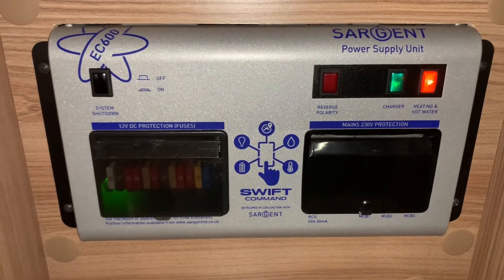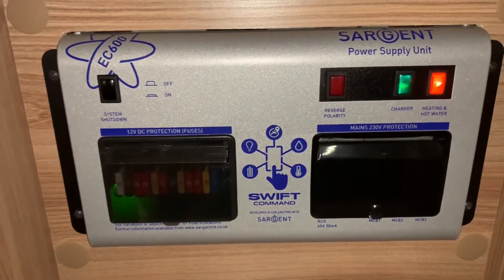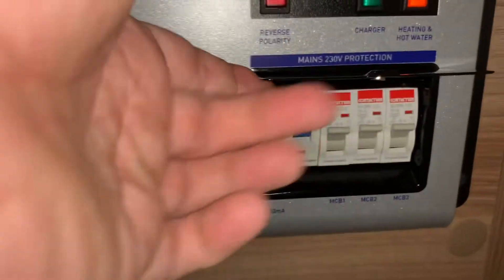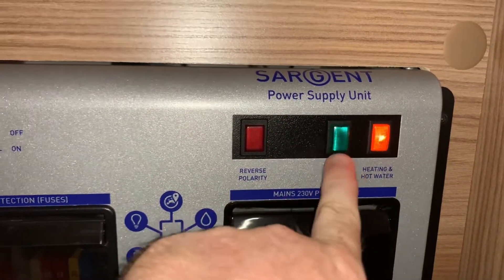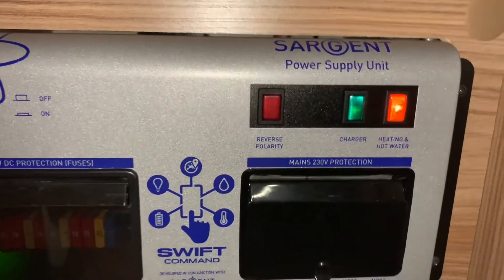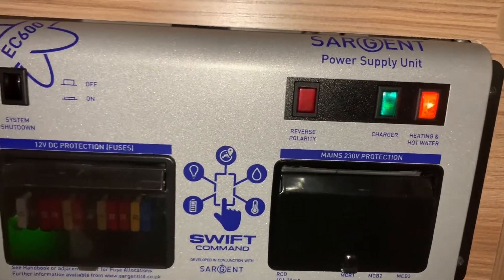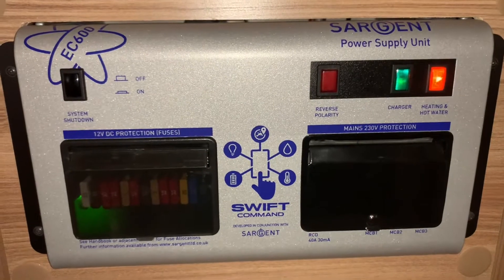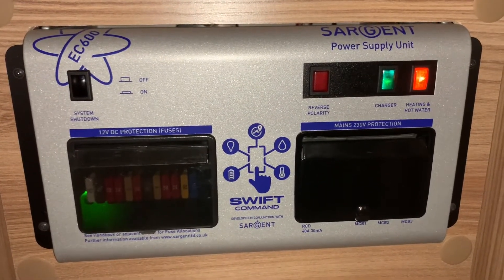How to use the Sargent EC600 Power Supply Unit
This video will show you how to use the Sargent EC600 power supply unit.